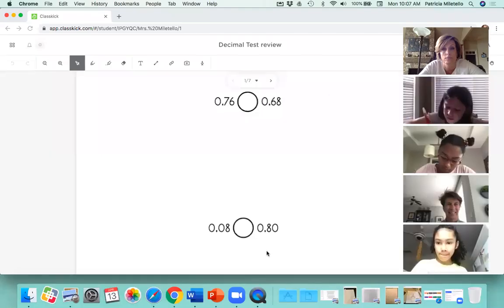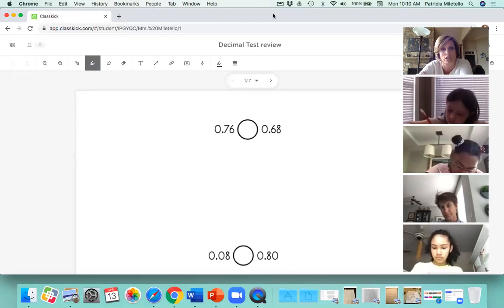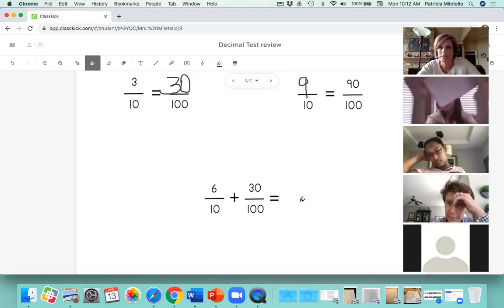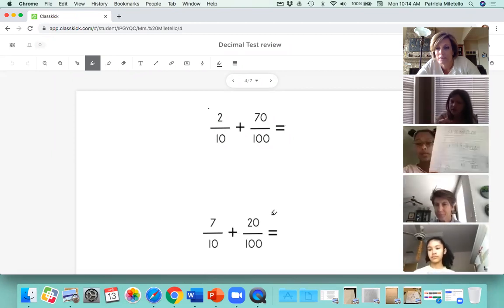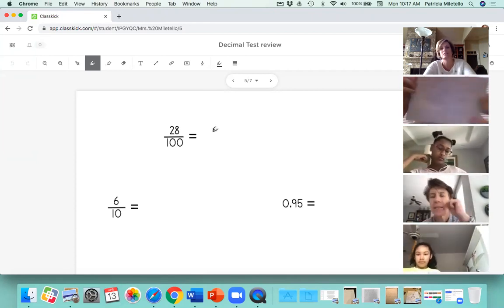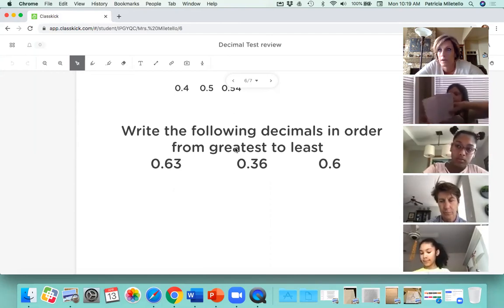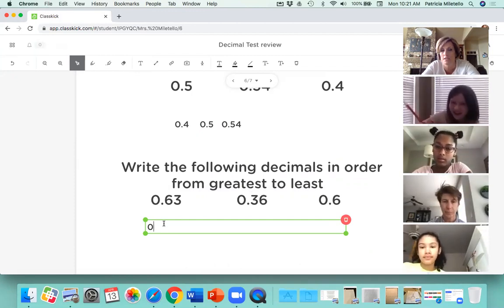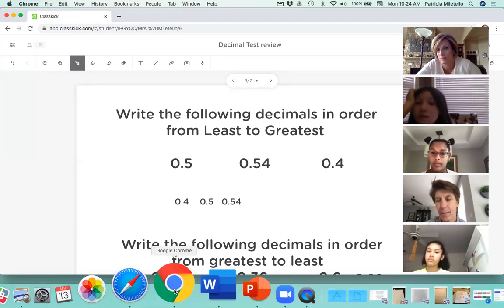Decimal test review